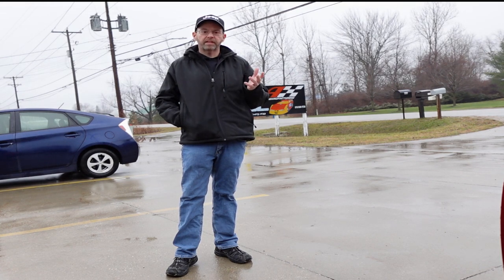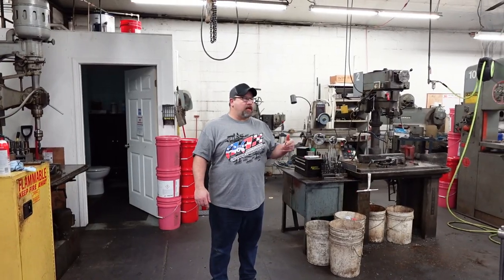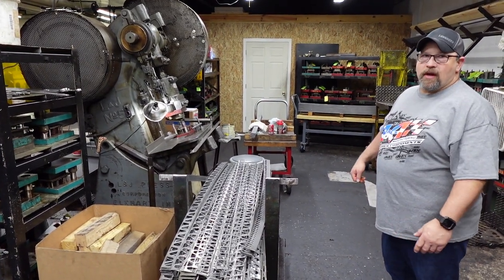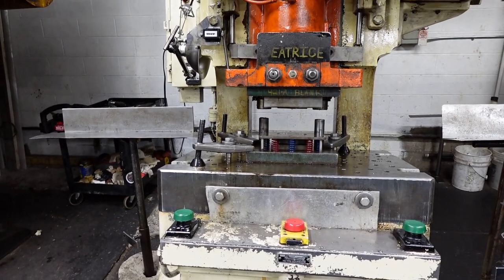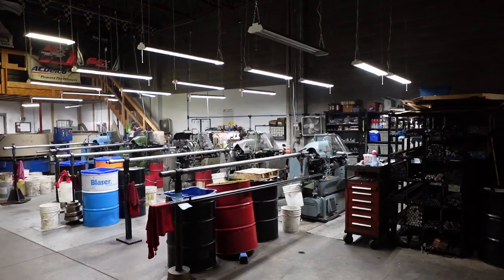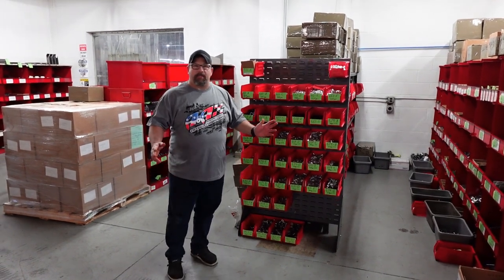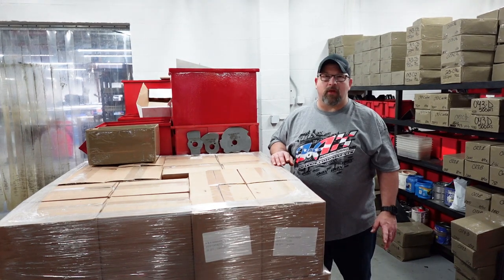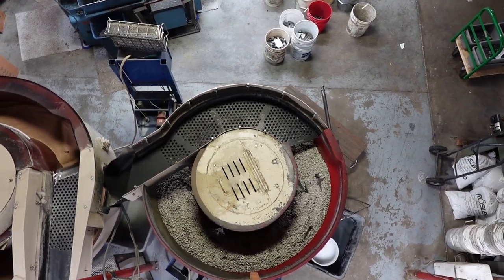Michigan Makes- A&A Manufacturing- Shop Tour Racecar & Fabrication Parts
Welcome to my new series highlighting the many amazing companies that call Michigan home! My first shop tour is of A&A Manufacturing. A&A has been in business since the 1960's making chassis components for race cars, off road vehicles, and many other industries. With a parts catalog of 3,000 pieces and the ability to build special orders, A&A is a proven source for chassis components in automotive racing and beyond. The website lists their extensive parts catalog and they are available to answer any technical questions you might have by phone. Many thanks to Jim and everyone at A&A for their time and hospitality.